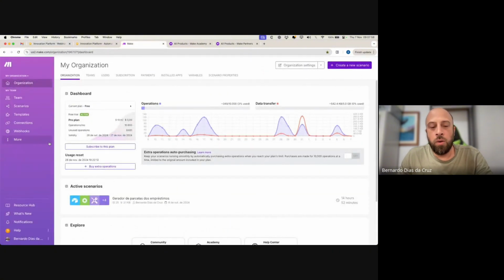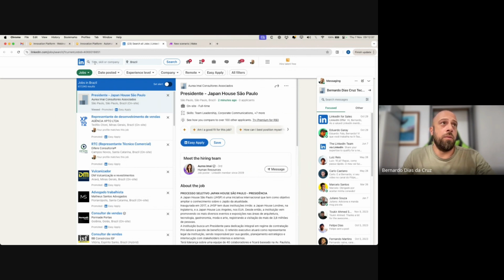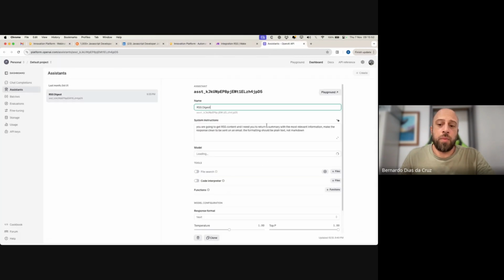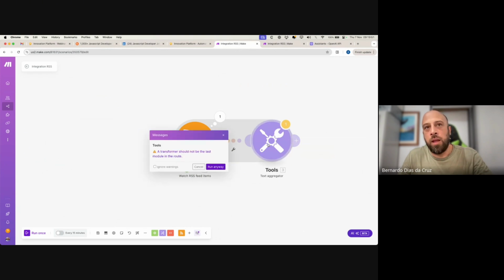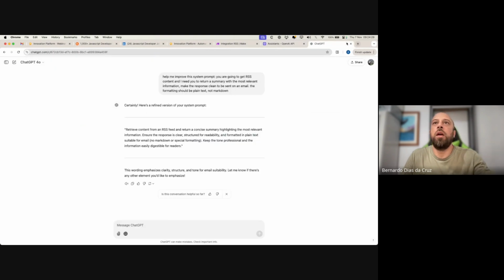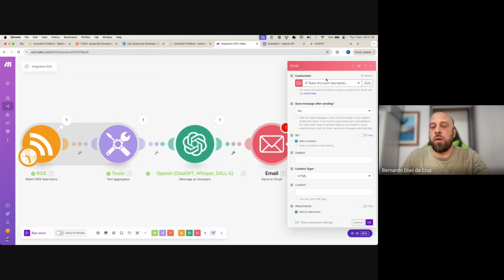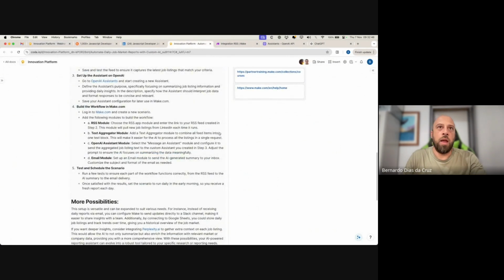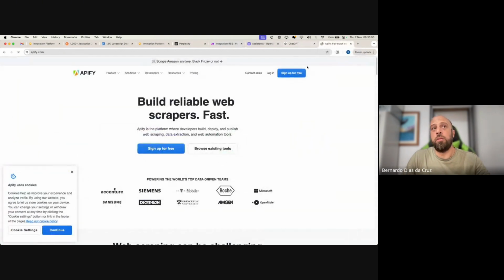Daily Job Market Reporting Made Easy with Automation and AI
Ready to automate your job market reports without any coding? In this video, we’ll walk you through setting up custom AI tools to create effortless daily reports. Perfect for non-programmers looking to save time and streamline reporting!